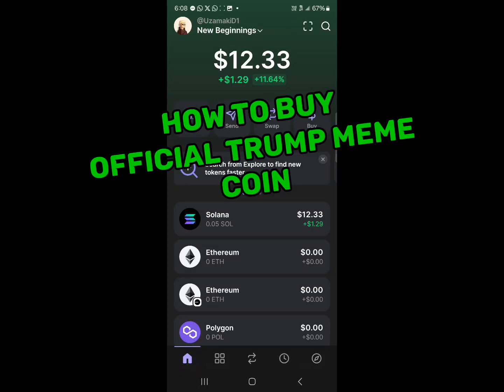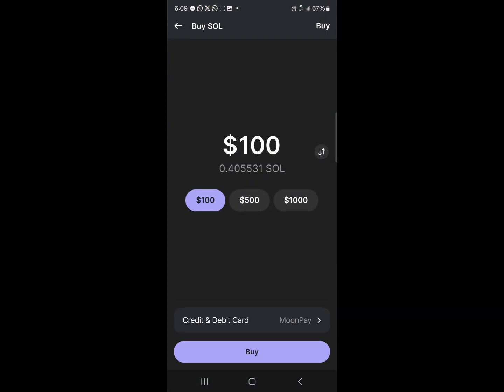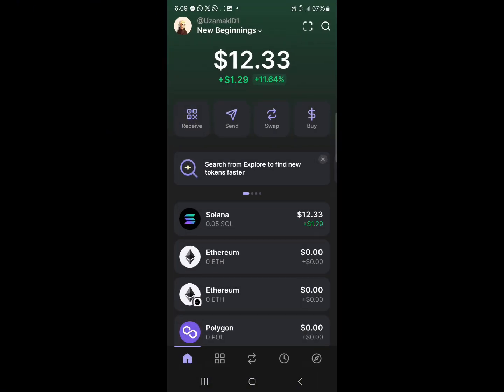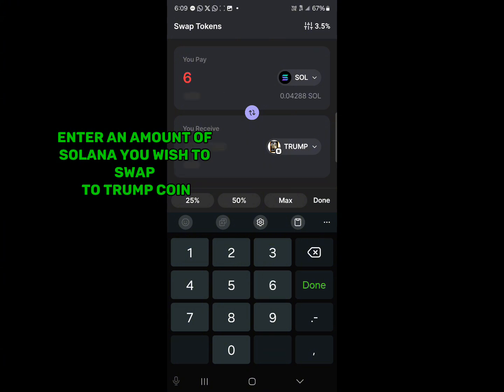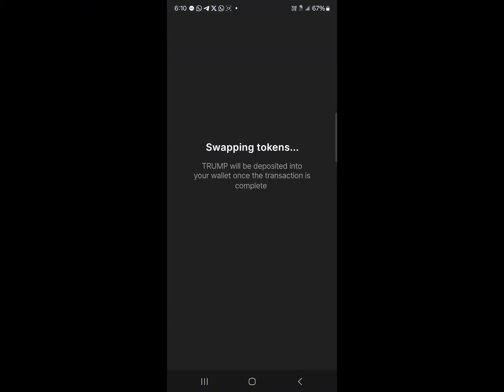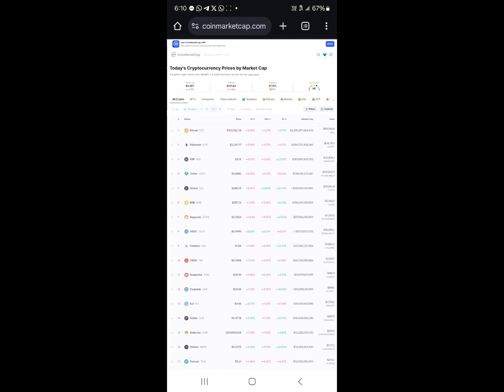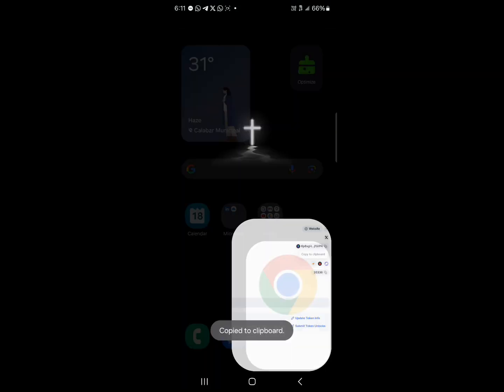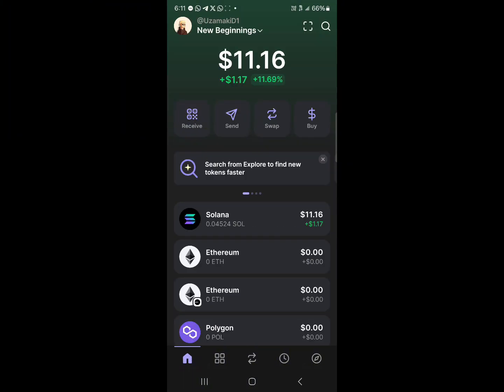How to Buy TRUMP Official Meme Coin (Step by Step)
In this quick video I will show you How to Buy TRUMP Official Meme Coin (Step by Step). Good news! Now you can also buy TRUMP on KuCoin exchange. Don't have a KuCoin account yet?

Discover the ultimate guide to purchasing the Official Trump Meme Coin in this comprehensive video. As cryptocurrency enthusiasts and supporters of Donald Trump eagerly anticipate this groundbreaking digital asset, we break down the step-by-step process of acquiring your very own Trump Coin. Learn about the potential price predictions, market trends, and the excitement surrounding this unique memecoin. Whether you're a seasoned crypto investor or new to the world of digital currencies, this video provides valuable insights on how to buy the Trump Meme Coin early and potentially capitalize on its future growth. Don't miss out on this opportunity to be part of a revolutionary digital asset that combines politics, technology, and finance. From understanding the basics of the Official Trump Coin to navigating the purchase process, this video covers everything you need to know. Join the Trump Coin community and stay ahead of the curve in the ever-evolving world of cryptocurrencies. Watch now to learn how you can secure your piece of this highly anticipated Donald Trump Official Memecoin and potentially be part of financial history.